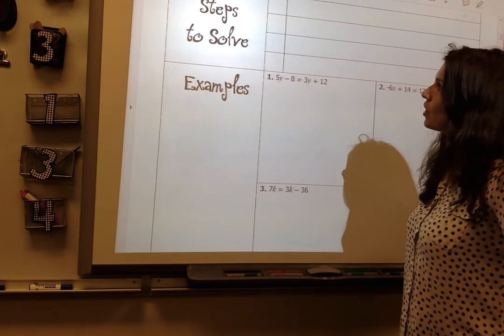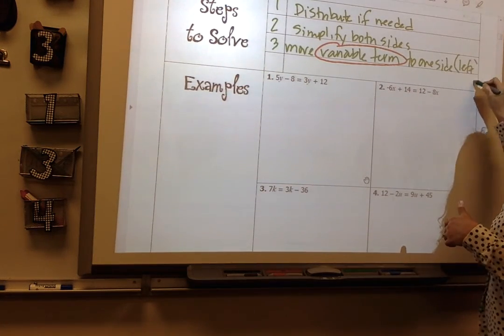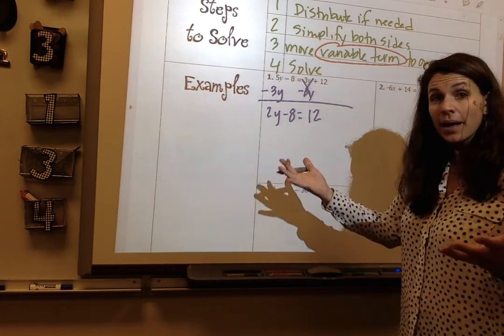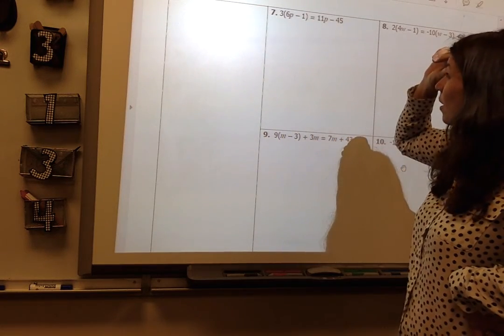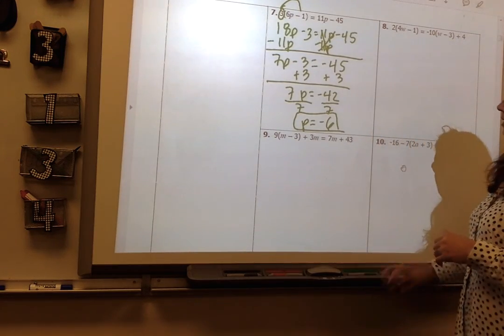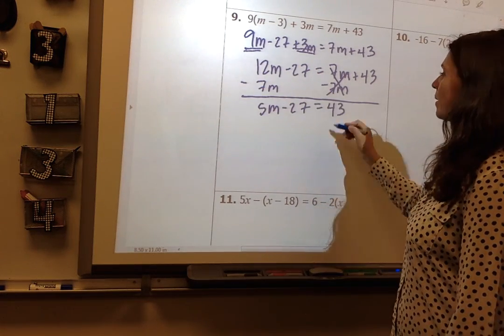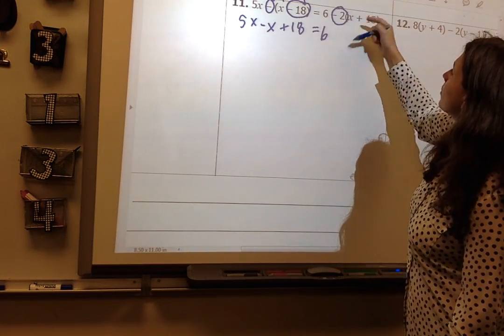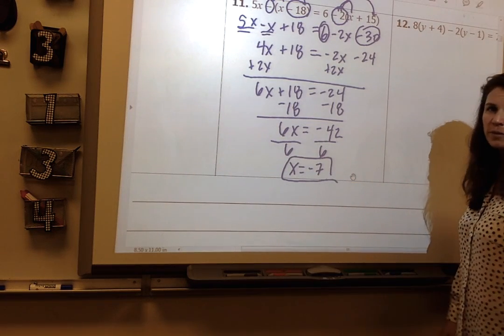variables on both sides alg1